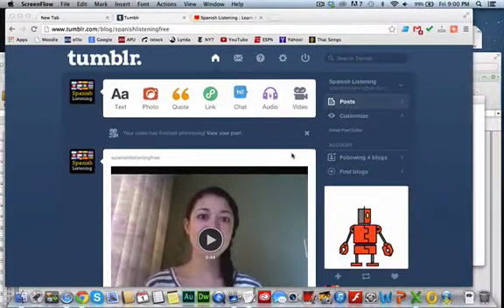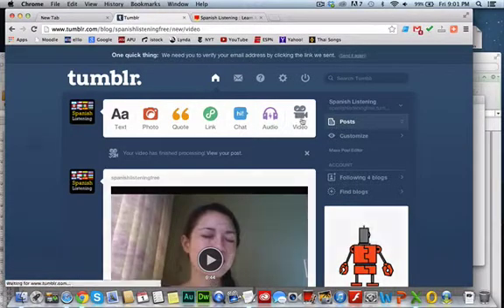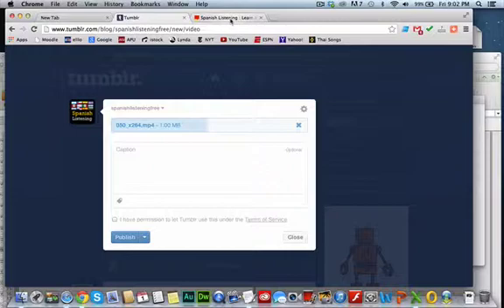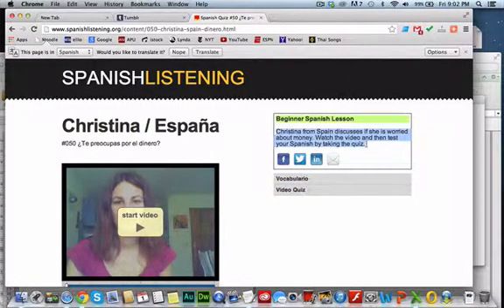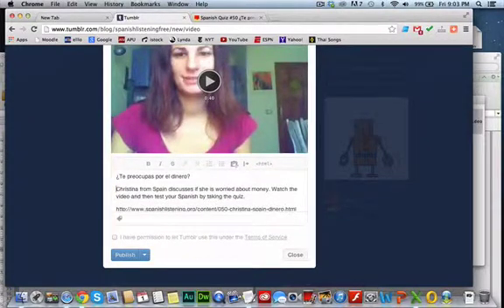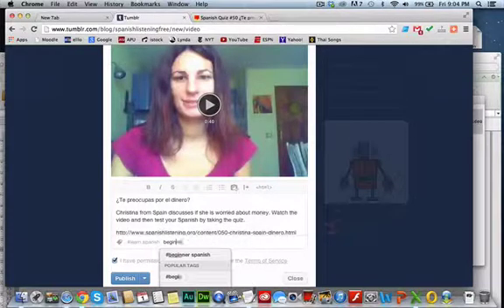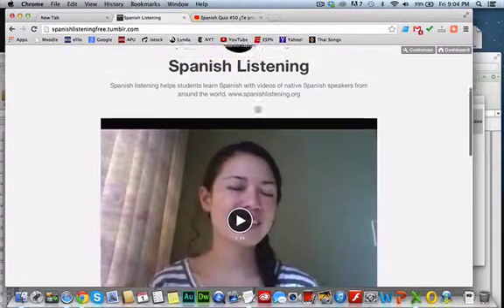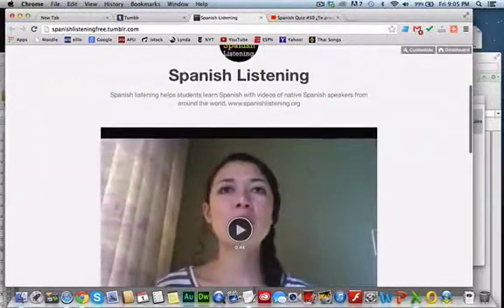How to use Tumblr to promote a website or blog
This video shows how to use Tumblr to create quick promotional posts that direct traffic to a website or blog.